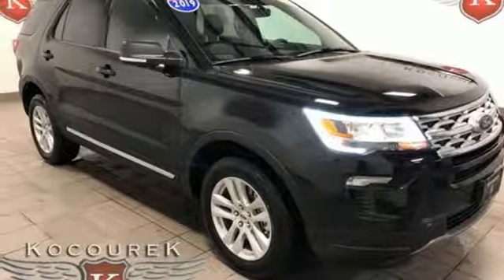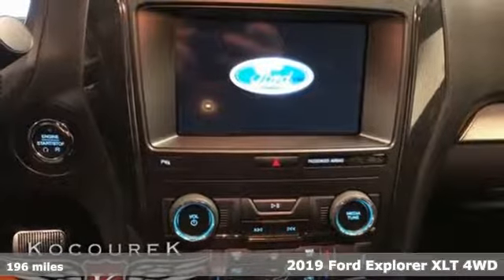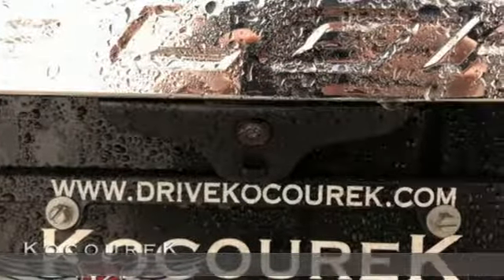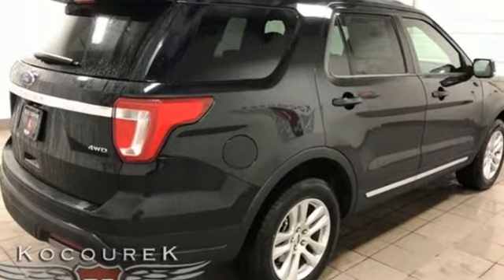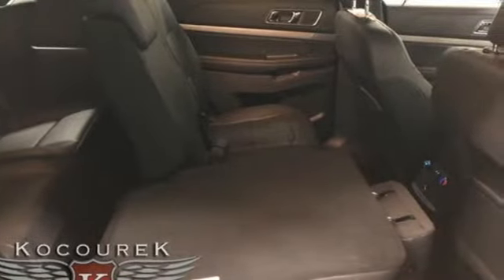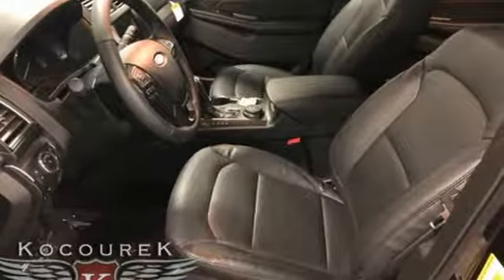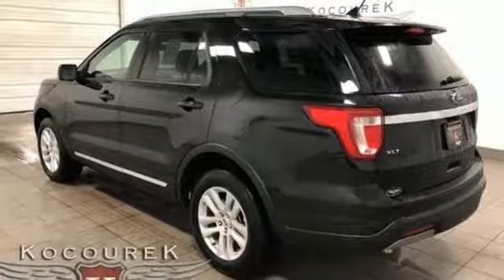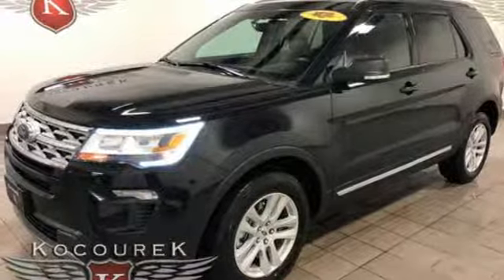New 2019 Ford Explorer Wausau, WI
Year: 2019
Make: Ford
Model: Explorer
Trim: XLT
Engine: 3.5L V6 Ti-VCT
Transmission: 6-Speed Automatic
Color: Black
Interior: Ebony Black
Stock #: 0844F
VIN: 1FM5K8D85KGA28039
2019 Ford Explorer XLT Agate Black Metallic 3.5L V6 Ti-VCT NAVIGATION, TRAILER HITCH, Bluetooth , Hands-Free, Portable Audio Connection, Backup Camea, Keyless Entry, * Power Locks *, * Power Windows *, * Cruise Control *, REMOTE START, STABILITY CONTROL, Explorer XLT, 3.5L V6 Ti-VCT, AWD, 2 Driver Configurable 4.2" Color LCD Displays, ActiveX Seating Material Heated Front Bucket Seats, Auto-Dimming Rear-View Mirror, BLIS Blind Spot Information System, Class III Trailer Tow Package, Comfort Package, Driver Connect Package, Dual-Zone Electronic Automatic Temperature Ctrl, Equipment Group 202A, FordPass Connect, Forward Sensing System, Heated Steering Wheel, LED Fog Lamps, LED Signature Lighting, Power & Heated Glass Sideview Mirrors, Power Liftgate, Radio: AM/FM Stereo w/7 Speakers, Remote Start System, SYNC 3 Communications & Entertainment System, Universal Garage Door Opener (UGDO), Voice-Activated Touchscreen Navigation System, XLT Technology Feature Bundle. Price includes: $1,500 - Retail Customer Cash. Exp. 04/01/2019

Address:
2727 North 20th Ave